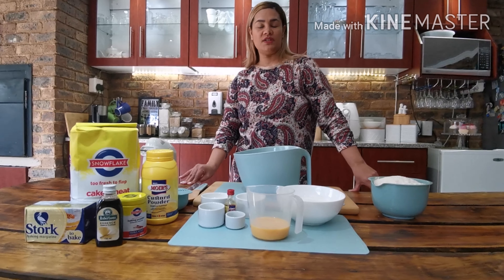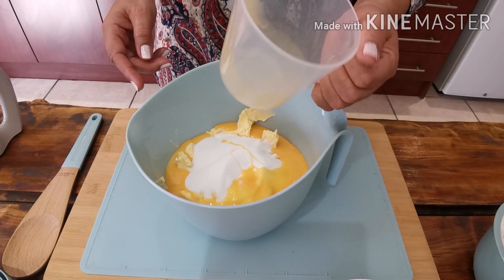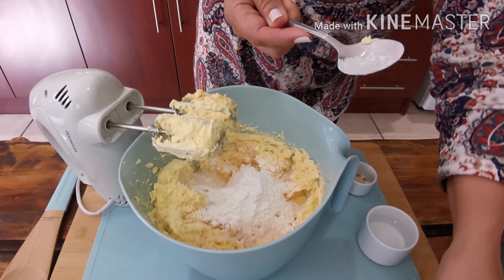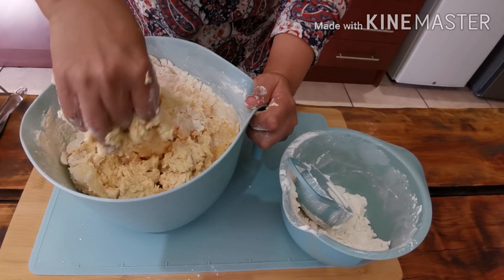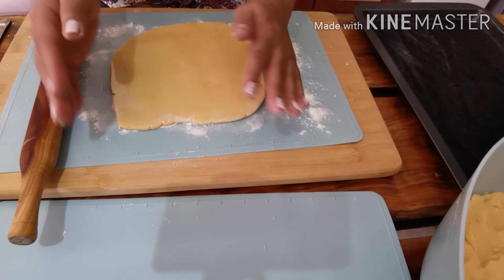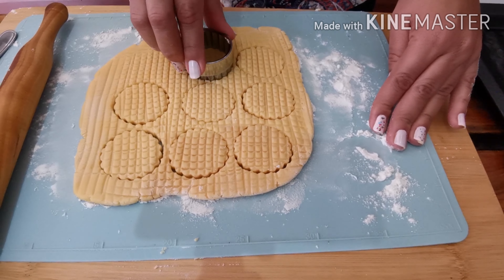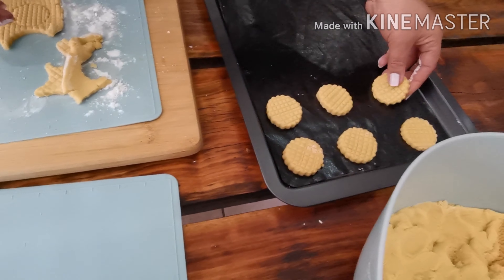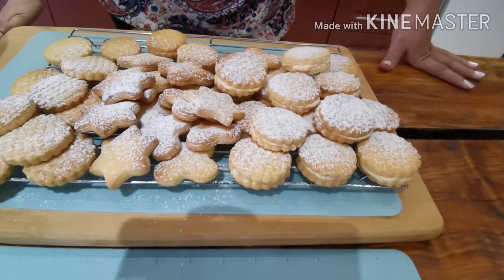How to make custard cookies | Dila's custard cookies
Custard cookies

500g Stork margarine
2 cups castor sugar
3 eggs
2 Tbsp oil
1tsp vanilla essence
1/2 Cup custard powder
 2 Tbsp of cornflour
6 cups flour
2 tsp baking powder

Icing sugar to sandwich biscuits
1/2 cup icing sugar
50g butter
1 Tbsp Custard
1 Tbsp milk or lemon juice